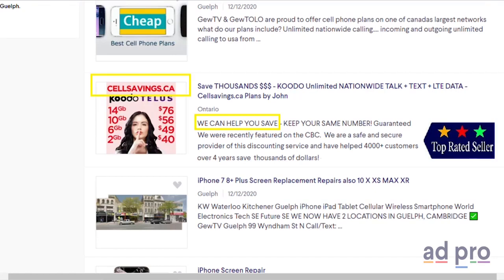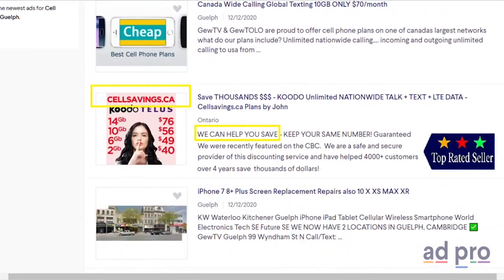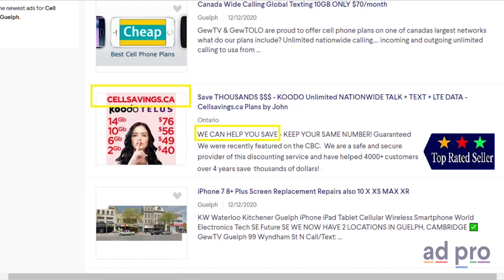How To Use Kijiji - Pro Tip: Professionalizing Your Account (Ad Pro 5/22)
How I Made Over $378,000 Net Profit with Kijiji Ads while Achieving a 634% Return On AdSpend

Originally an exclusive paid course, now available 100% FREE. Learn lessons on how to optimize your ads on Kijiji, Canada's largest online classifieds site

Optimize your ROI from every ad dollar, regardless of your ad budget